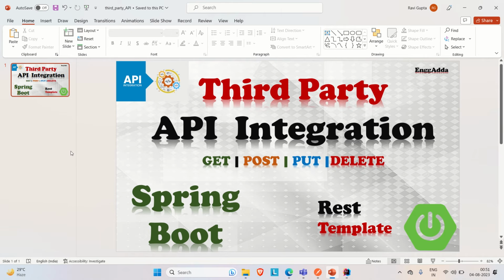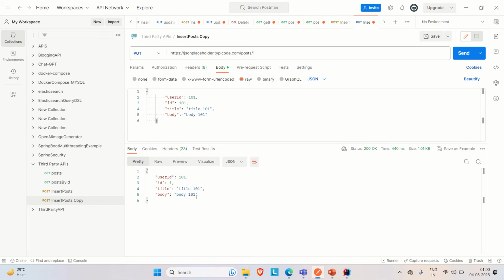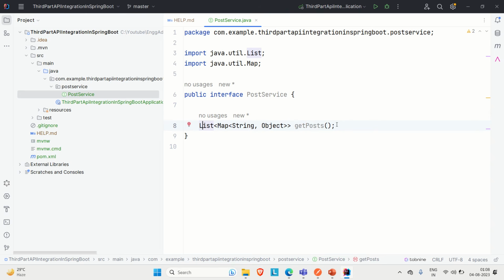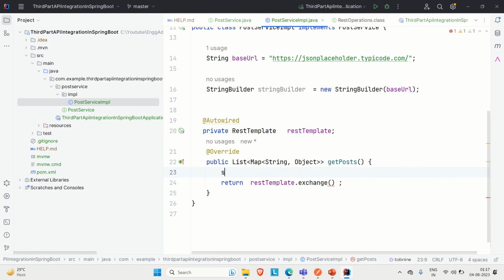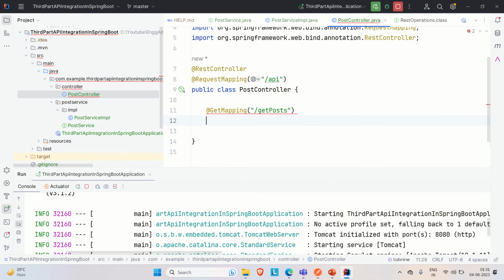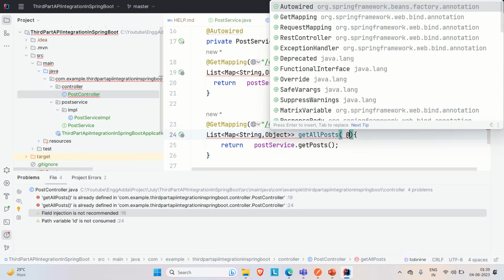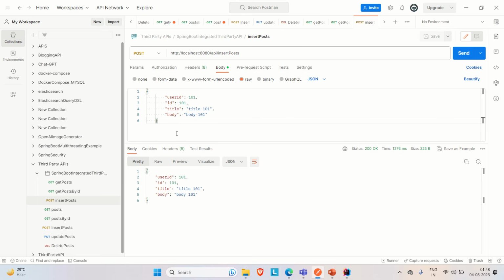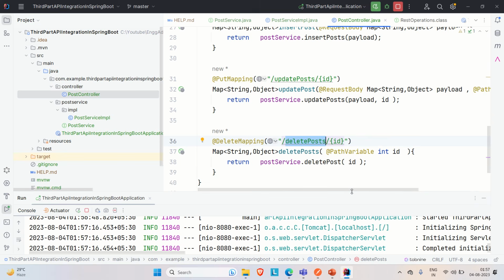How to Integrate | Consume Third Party API in Spring Boot Application| GET|POST|PUT|DELETE |EnggAdda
How to Integrate | Consume Third Party API in Spring Boot Application| GET|POST|PUT|DELETE |EnggAdda |@enggadda